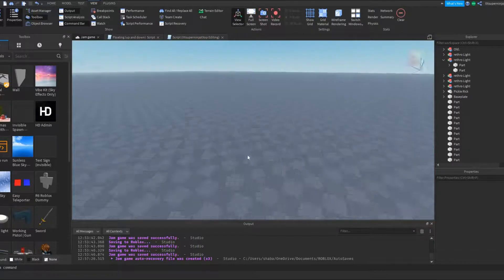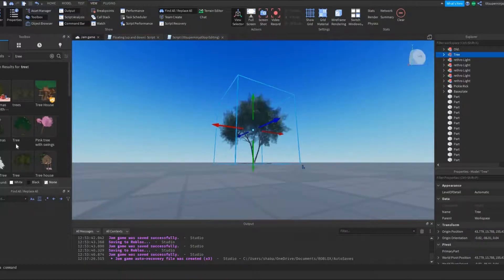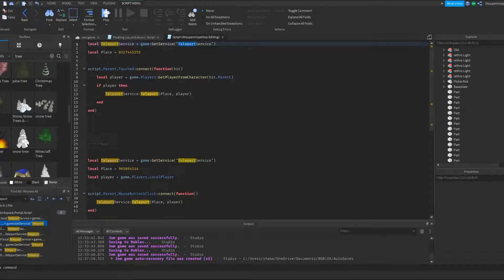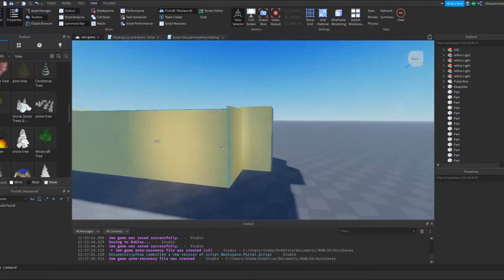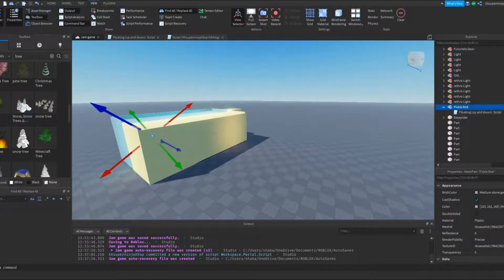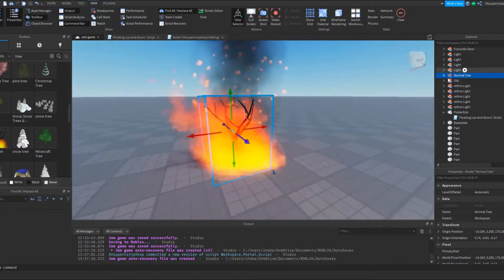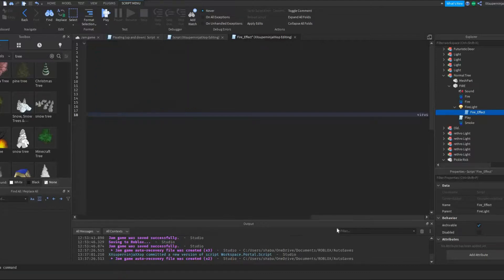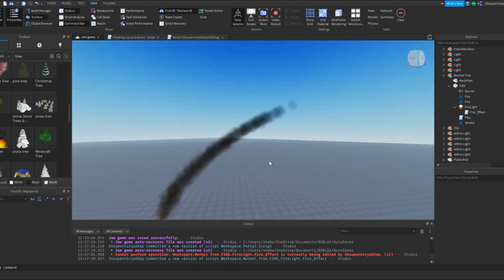How to check if your Roblox game or model has a virus and is virus free in 2024 ( Roblox Studio )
I will show you how to check for viruses in this video.
I will show you how to make a game virus free. I will also show how to delete viruses from models.

another way to protect your entire PC is to get NordVPN
📢If you want to be able to keep your online information safe then NordVPN is what you need.📢

do you know what time it is?? it...